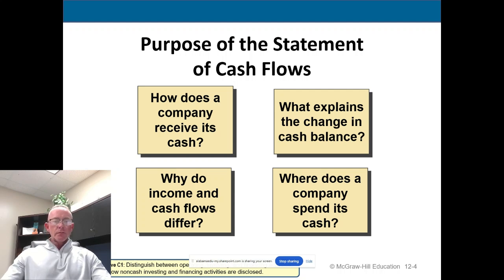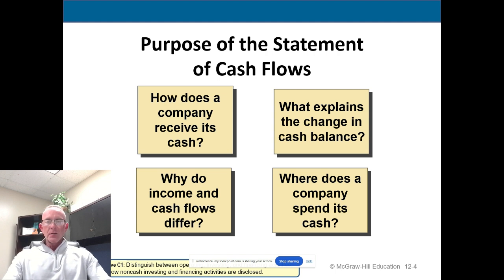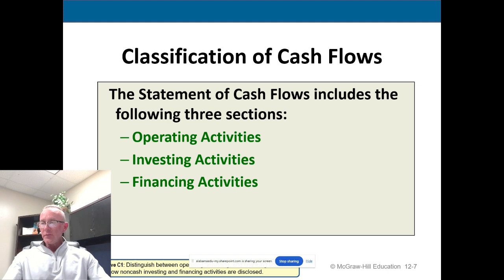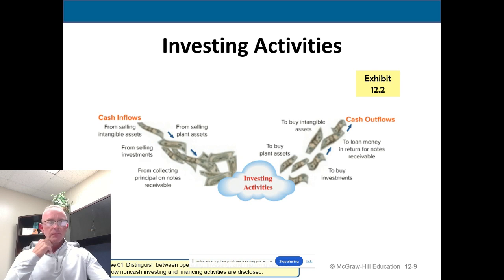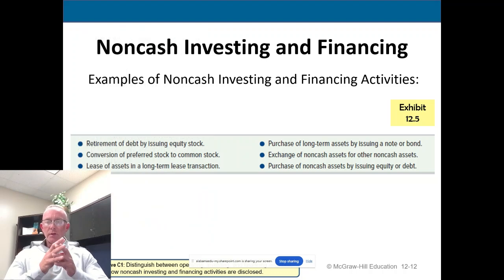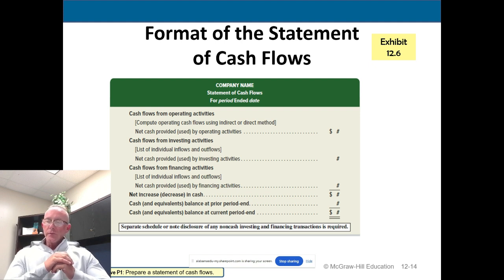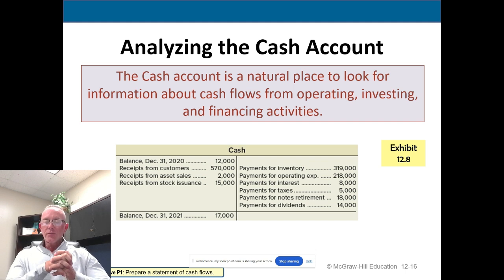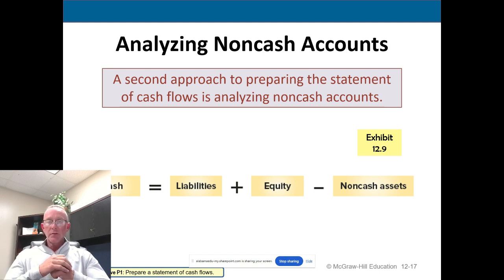BUS 242 - Chapter 12 Lecture (Part 1)